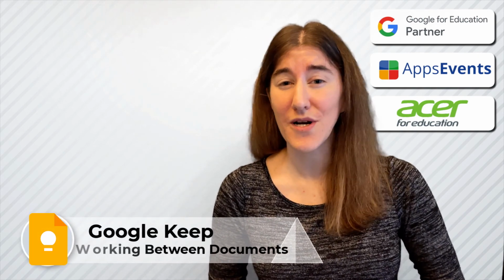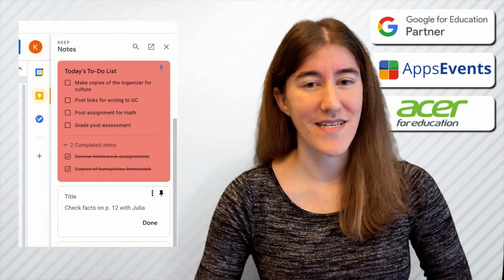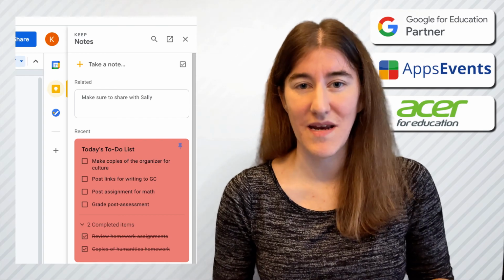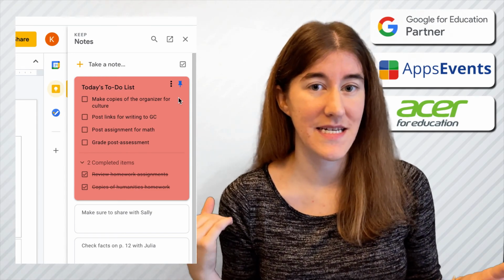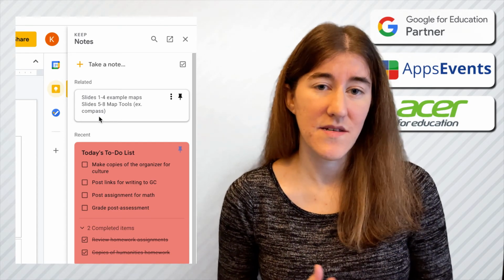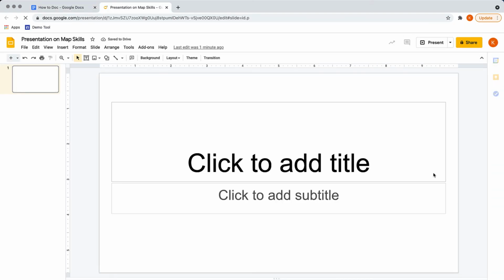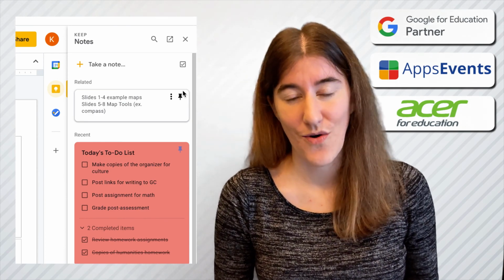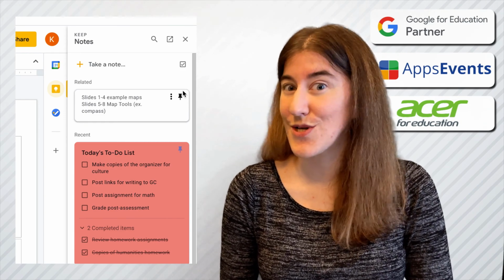Using Keep Between Docs I Tips & Tricks Episode 73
How Google Keep can help you to quickly open working documents, and keep the document's related tasks and notes organized.